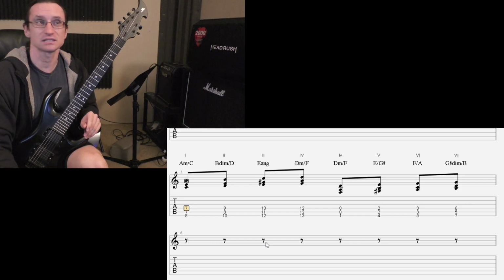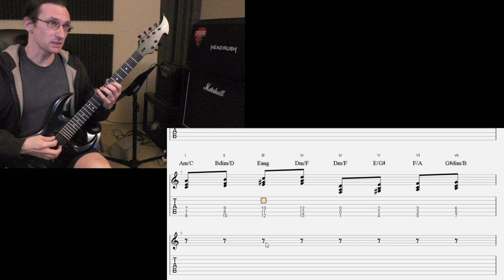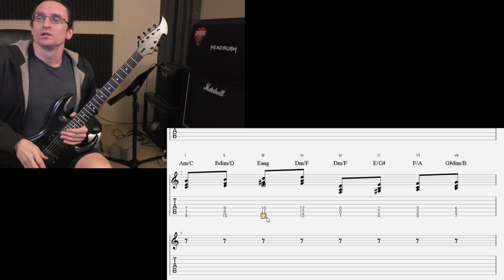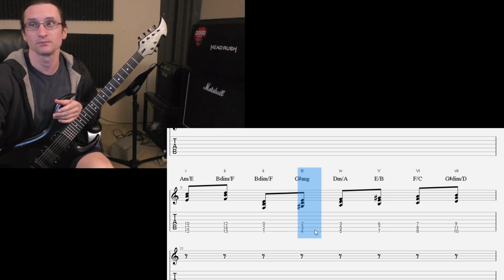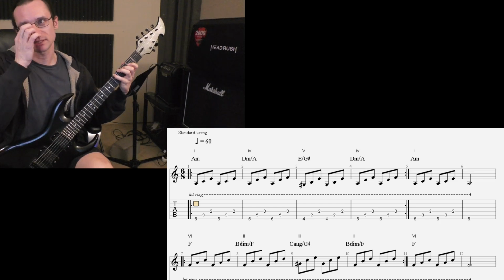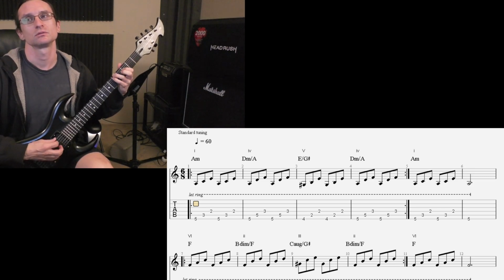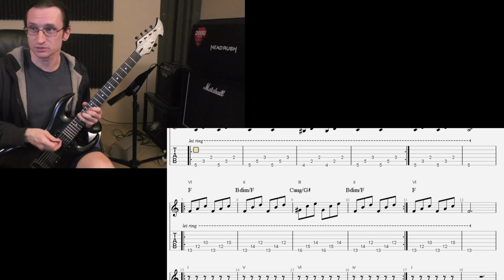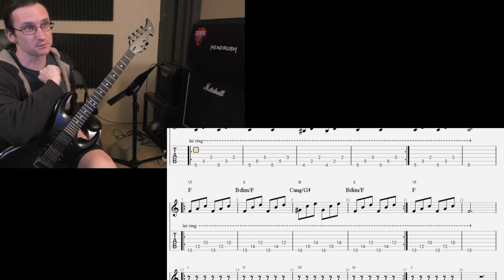Brian D. Video Lesson 12-13-20